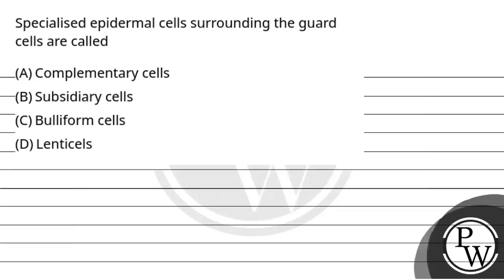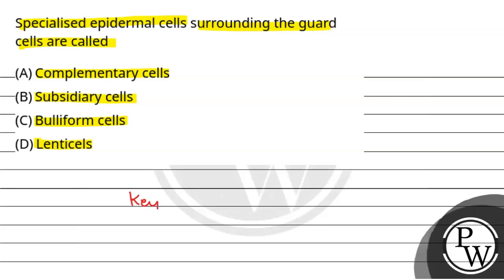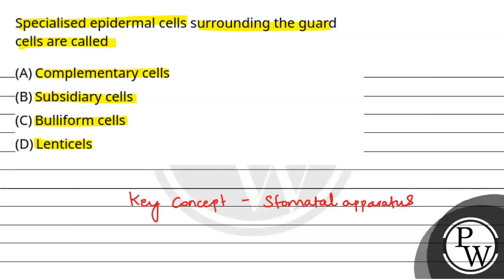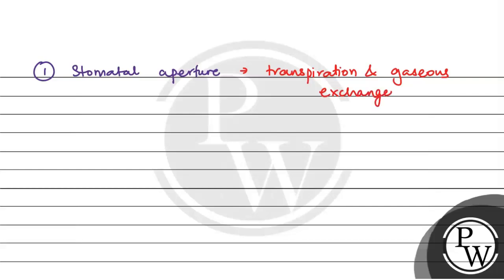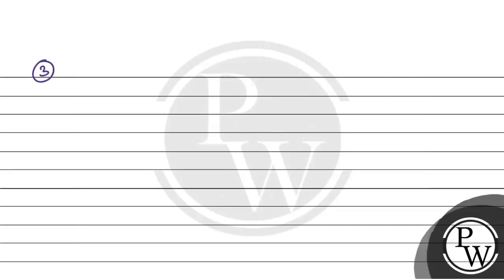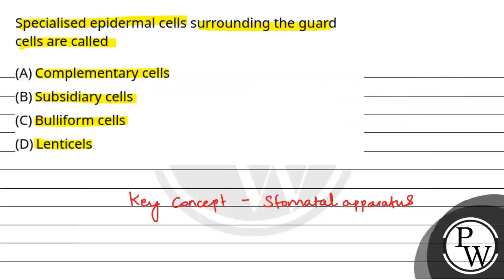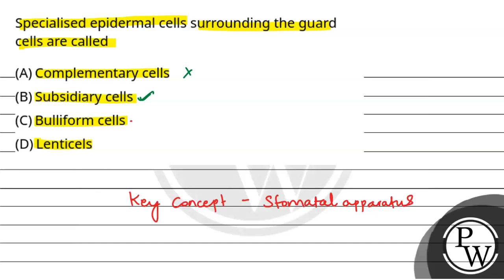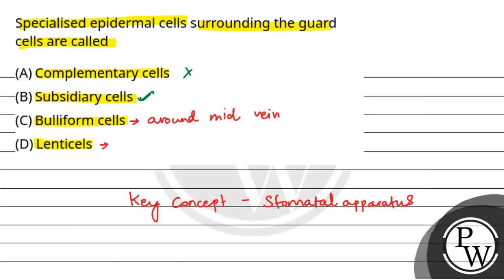Specialised epidermal cells surrounding the guard cells are called....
Specialised epidermal cells surrounding the guard cells are called 📲PW App